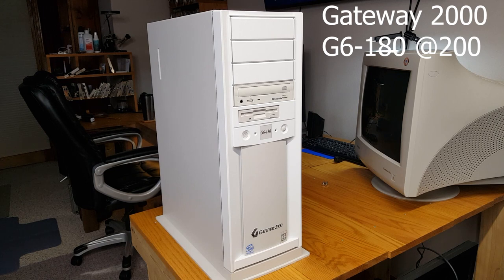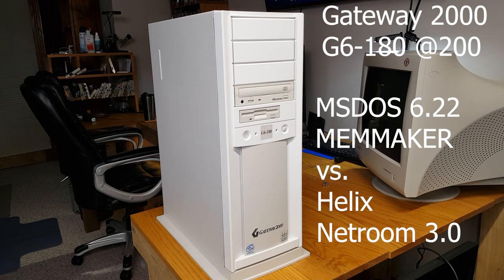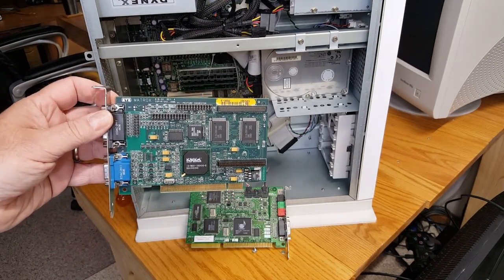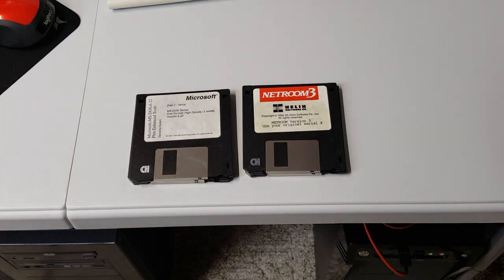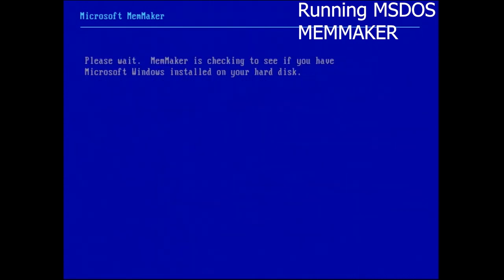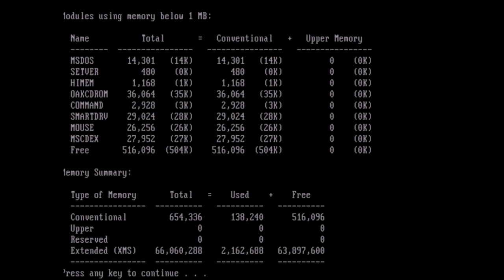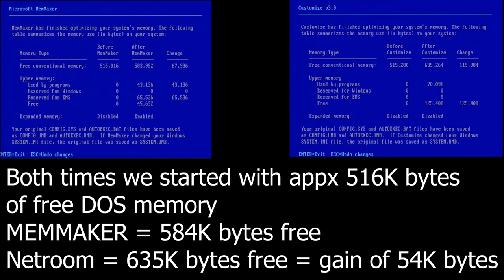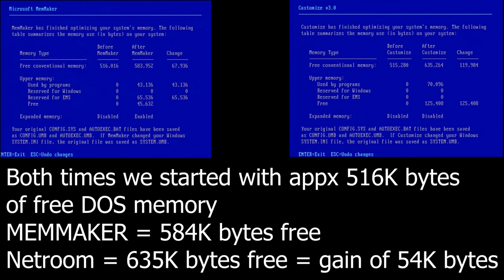MS-DOS Memmaker versus Helix Netroom 3.0. DOS Memory Management: How much 640K RAM can we recover?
MS-DOS memory management was an important thing back in the early 1990s until the advent (generally) of Windows 95 and NT.
In those days, DOS programs often required a certain amount of the 640K RAM free for their use, and that was also shared with the TSRs.
What is a TSR?
A terminate-and-stay-resident program (commonly TSR) is a computer program running under DOS that uses a system call to return control to DOS as though it has finished but remains in computer memory so it can be reactivated later. This technique partially overcame DOS's limitation of executing only one program, or task, at a time. TSRs are used only in DOS, not in Windows.
Some TSRs are utility software that a computer user might call up several times a day, while working in another program, using a hotkey. Others serve as device drivers for hardware that the operating system does not directly support.

In our circumstance, we have several TSRs which are device drivers for items that MS-DOS cannot directly control:
Mouse
CDROM
Expanded Memory

Index:
0:00  Introduction and the hardware
3:40  MS-DOS 6.22 and Helix Netroom 3.0
4:28  FDisk and Format C: and fresh MS-DOS 6.22 installation
5:43  Fresh DOS and installing the mouse, CDROM, and EMM386 TSRs
7:26  Running MEMMAKER
9:29  Installing and exploring Helix Netroom 3.0
12:57  Running Helix Netroom 3.0
15:28  Comparing the memory results and final thoughts